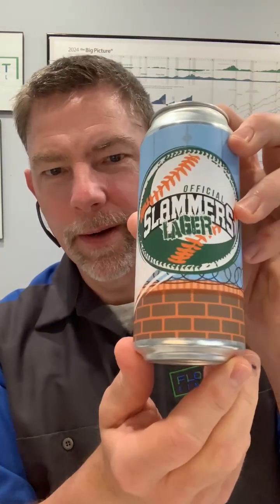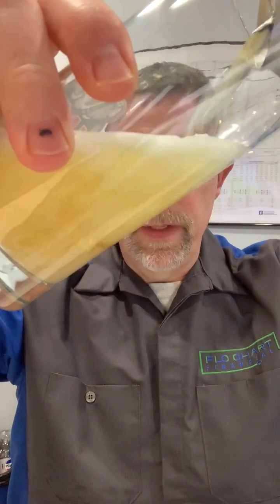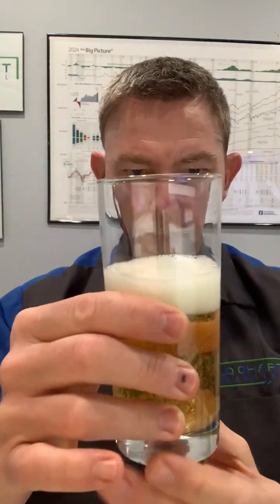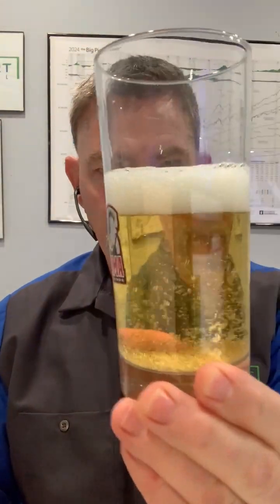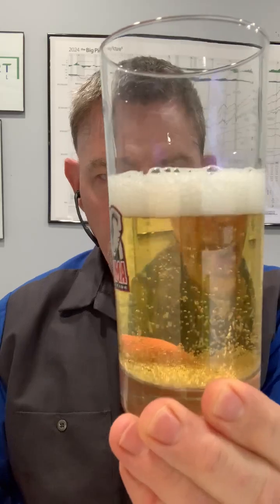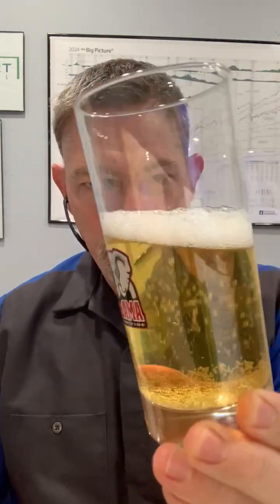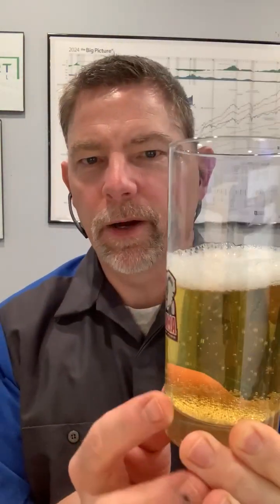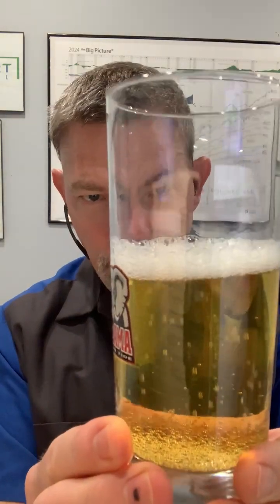TUE BREW REVIEW: Official Slammers Lager, Czech Pale Lager, Werk Force Brewing, Plainfield IL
Just in time for Independence Day, TBR reviews a refreshing seasonal lager that pairs with baseball and prison.